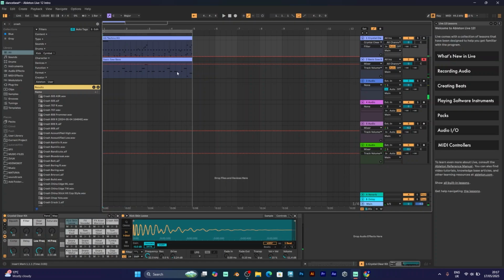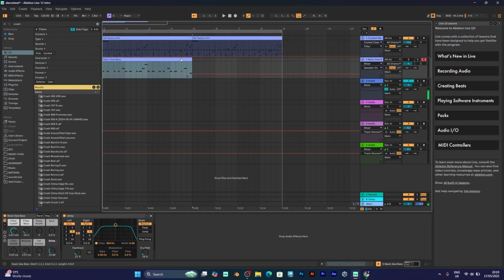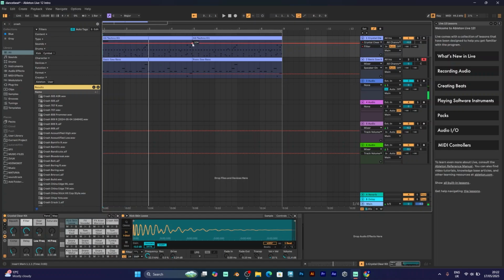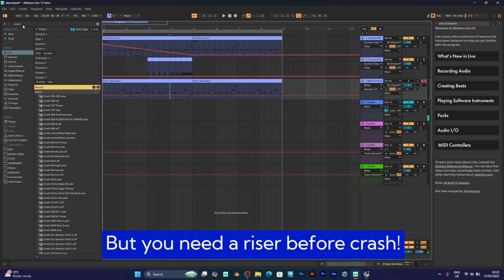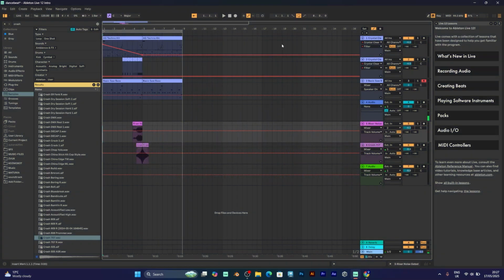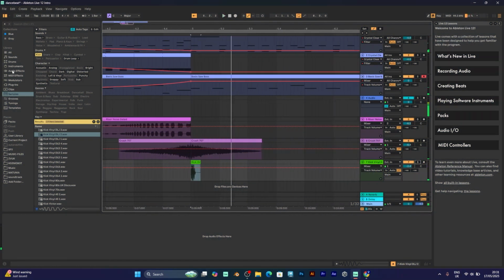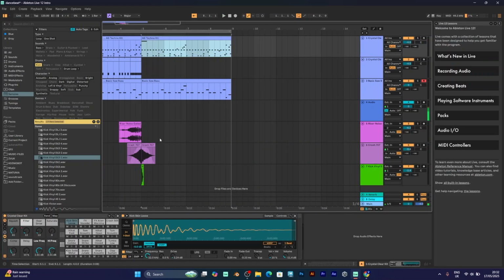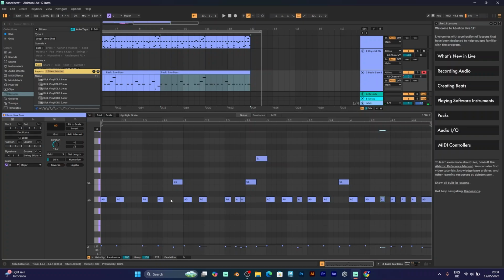This Buildup Trick Will Level Up Your Drops in Ableton!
Are you ready to make a beat and act like a DJ or performer? In this tutorial, I will teach you how to make a build-up that will be useful before the beginning of the main part of the dance song. Since the previous video was about making a dance beat, this tutorial will be about making a build-up beat.

If you want to make a dance beat, the most important thing is a build-up that will be a pattern or sample with stacked beat sounds or whatever is that part called. This part enhances people's feeling during their stay in a club and makes them enjoy the party. A build-up also refers to a pre-chorus part of the song, which is what most dance songs are about.

A build-up is made of samples such as cymbal, reverse crash and reverb kick. This tutorial gives you a detailed explanation of what effects to use in order to make a powerful beat. I apologize if some part of this video sounds distorted, it was because of some track volumes and effects.

This tutorial is perfect if you need a decent pre-chorus template for your dance beat in Ableton Live. Just imagine being a performer and create a beat that will impress your friends.